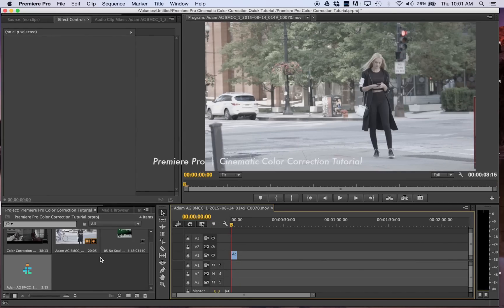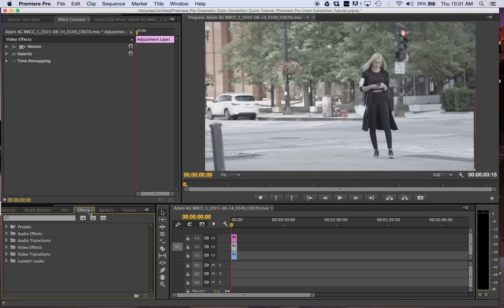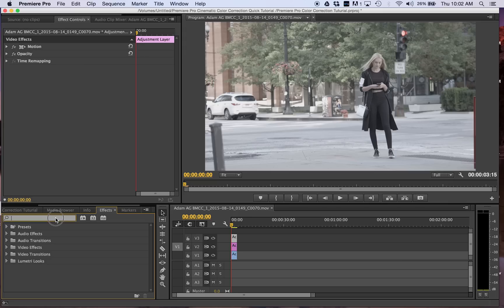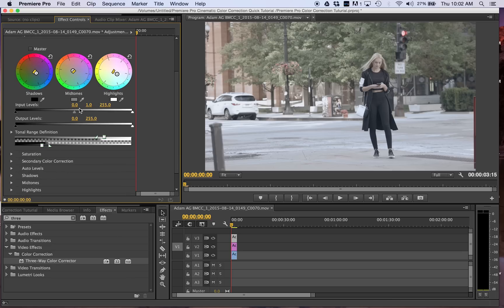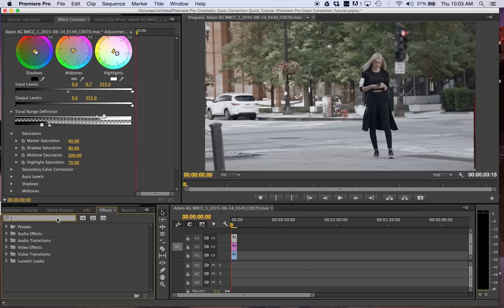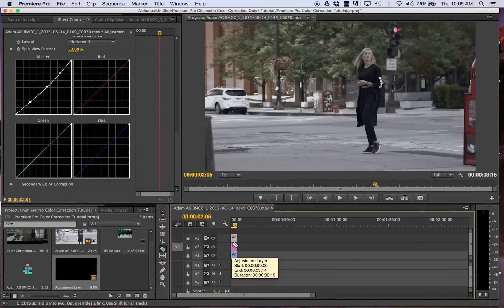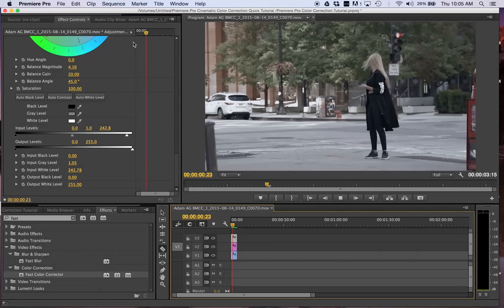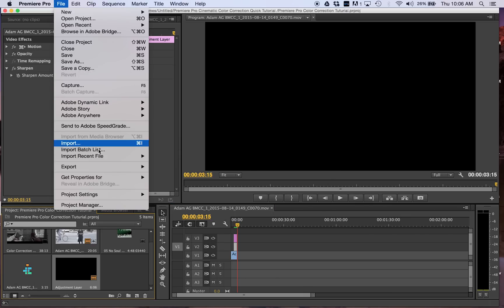Tutorial Premiere Pro⎪ Fast Cinematic Color Correction!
This is a video on how to color correct a cinematic look in Premiere Pro fast and efficiently!

Let me know if you guys have any suggestions and what my next video should be about.